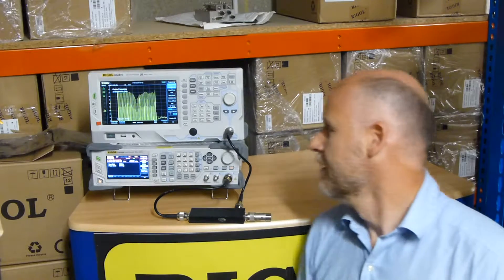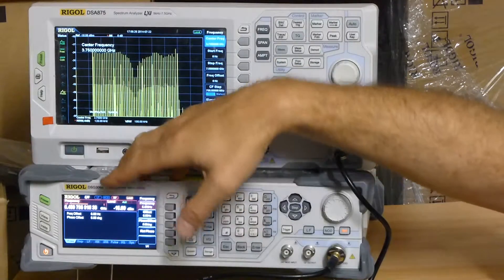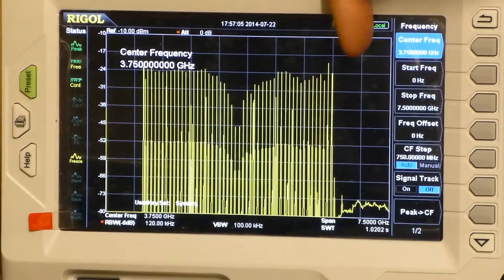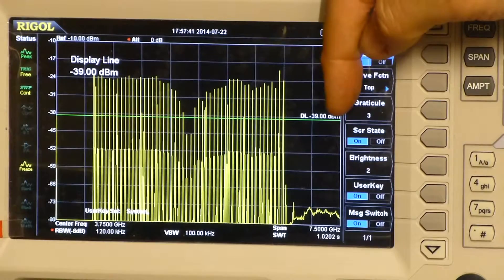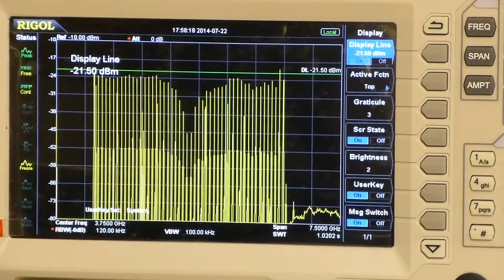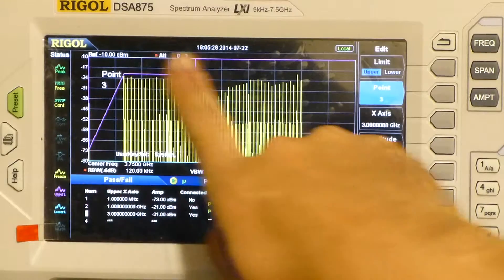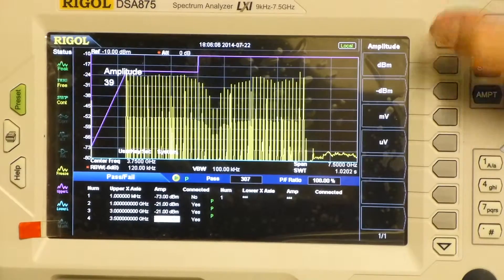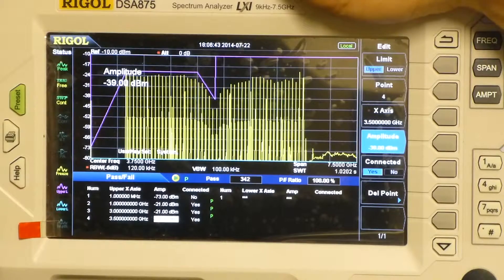EMC with DSA815 DSA875 Tips for Pass/Fail line and menus to help EMI pre-compliance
Team has put together this short clip to show how easy it is to set up a Compliance line on-screen of the RIGOL DSA815-TG analyser. This is actually a new DSA875 capable of 7.5GHz!
Find more helpful EMI guidance at the RIGOL-uk website support pages